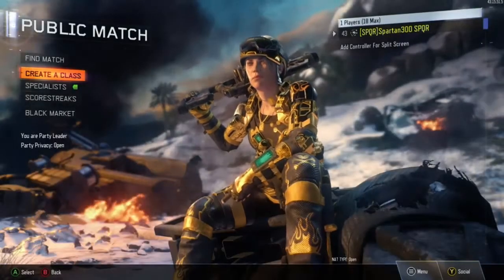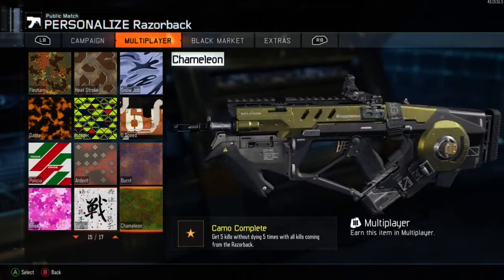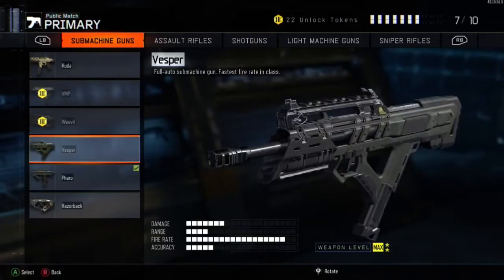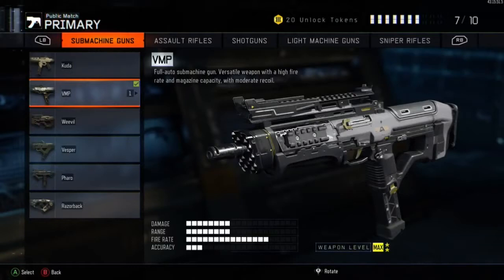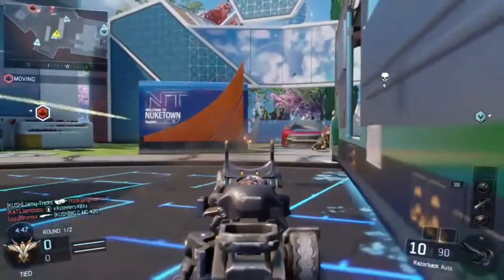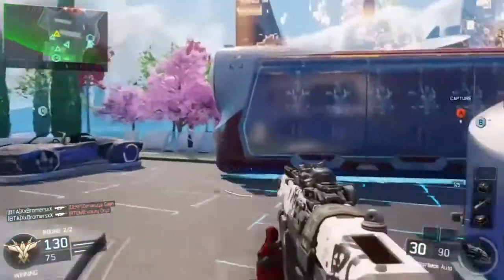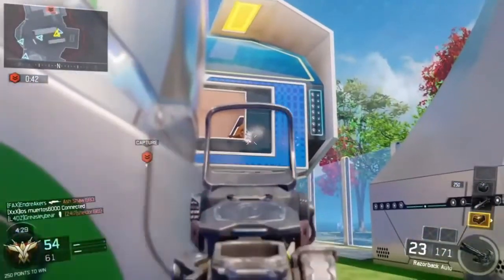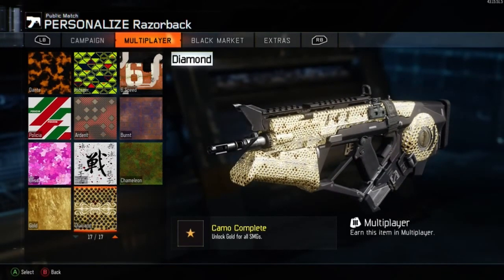Call Of Duty Black Ops 3 - RAZORBACK #6 (DIAMOND AND GOLD CAMO) Sub Machine Gun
We now have #6 Gold Camo in the Sub machine guns, this time with the RAZORBACK
 I will talk commentary throughout the video into someway helping you unlock this awesome Gold Camo.
Plus all Diamond camo's for all sub machine guns.
I will also help you, with showing you some great tactics on the Nuke town and standard maps where the BLOOD THIRSTY medals and 2 rapid kills will become easier! Hope this helps guys.